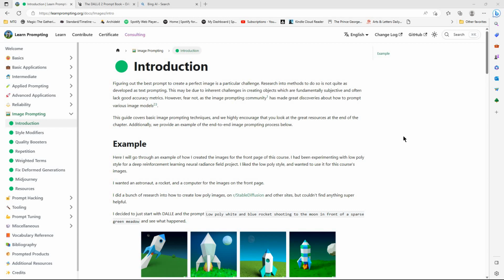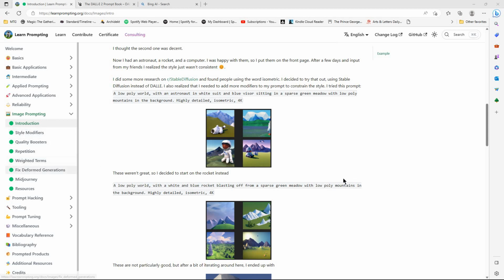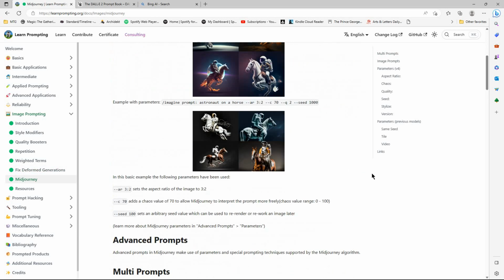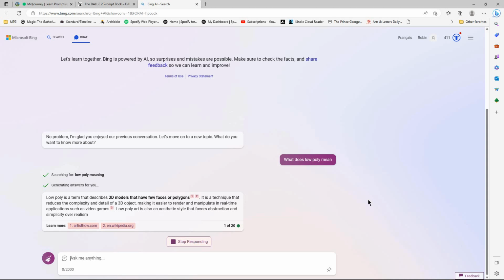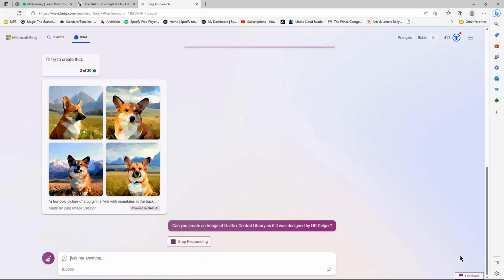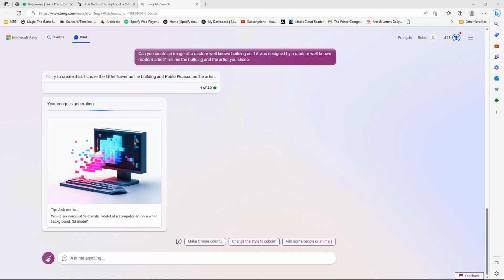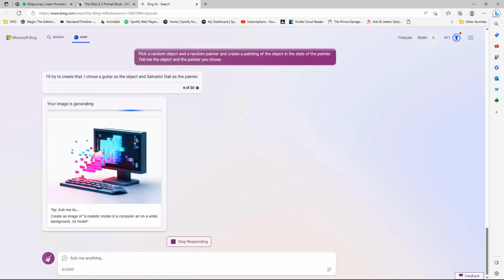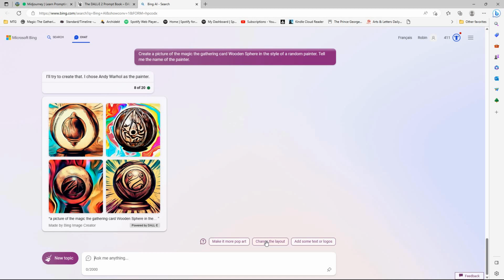How to Do Image Generation in Bing Chat (GPT-4) With DALL-E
It’s interesting to see how Bing implements chatgpt in their Bing AI and the results it gives for certain prompts and how this might inform your prompt engineering work. These adventures in Bing Chat help explore that. This time around I an experimenting in Bing Chat (GPT-4) with Image generation using DALL-E
In this series, you will learn how to use Bing Chat to generate various types of content. You will also learn how to best create prompts using Knowledge Engineering and an understanding of how foundation models work with finetuning. Check out the features at bing.com

Here is the resource links for Prompt Engineering for images

Here are the prompts I used in the video
What does low poly mean?
Draw a low Poly picture of a corgi in a field with mountains in the background.
Can you create an image of Halifax Central Library as if it was designed by HR Geiger?
Can you create an image of a random well-known building as if it was designed by a random well-known modern artist? Tell me the building and the artist you chose.
Pick a random object and a random painter and create a painting of the object in the style of the painter. Tell me the object and the painter you chose.
Create a picture of the magic the gathering card Wooden Sphere in the style of a random painter. Tell me the name of the painter. Unintentional ASMR SlowTV Flourishing